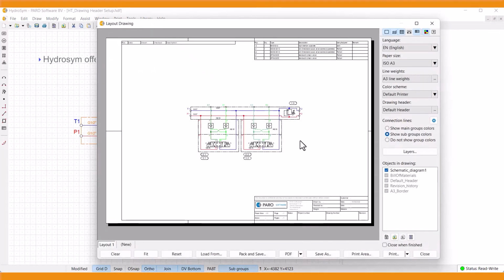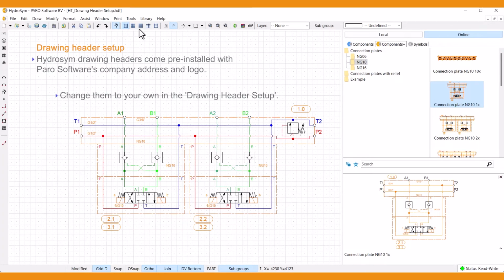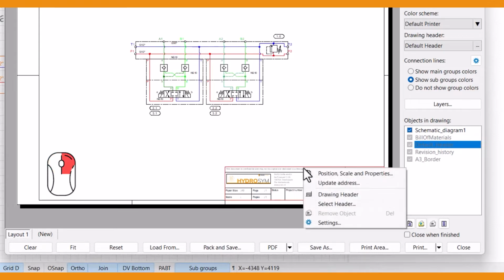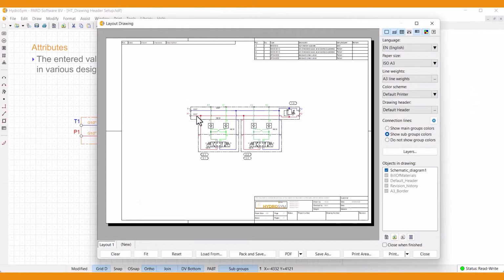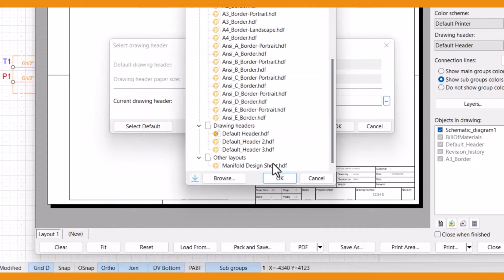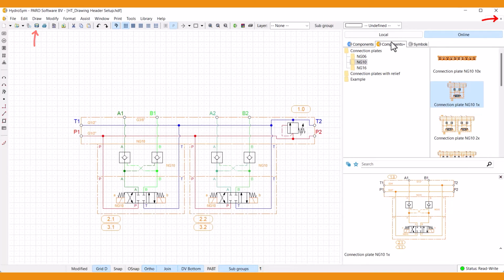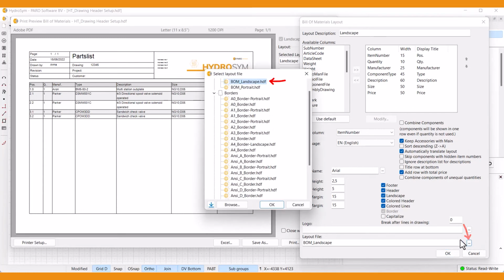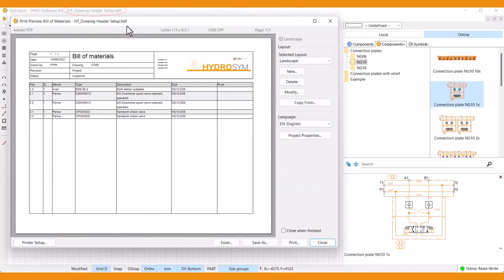HydroSym Tutorials: Drawing Header